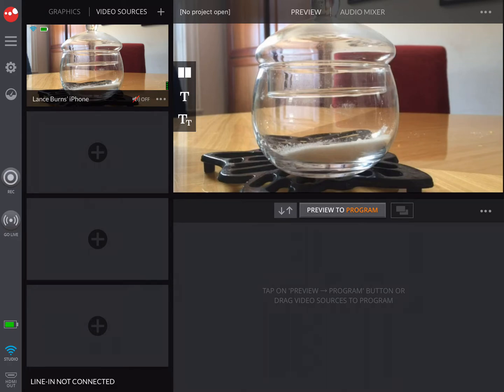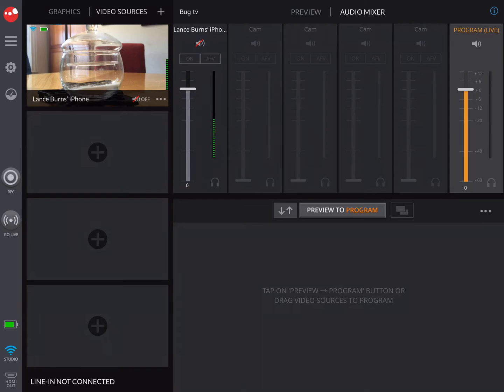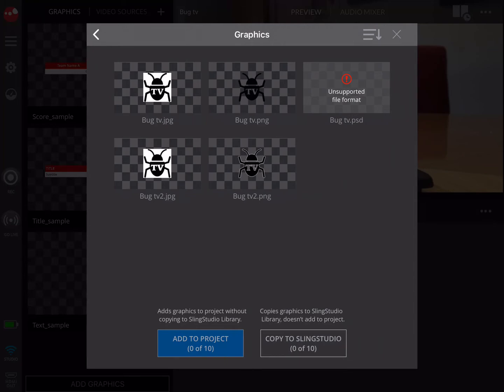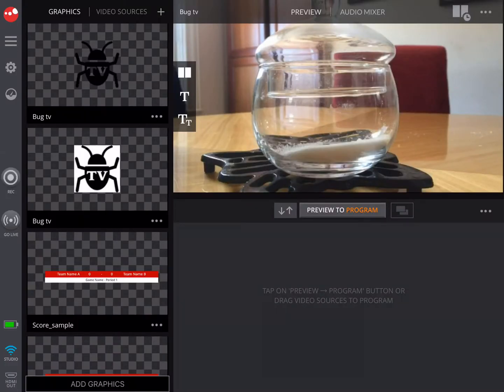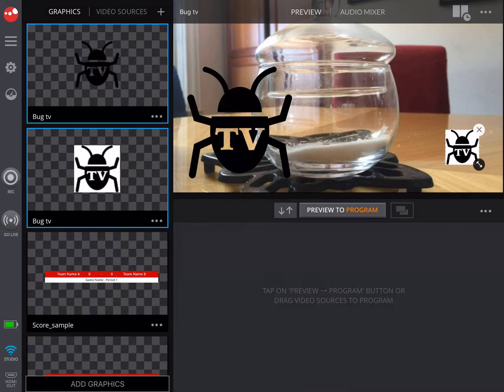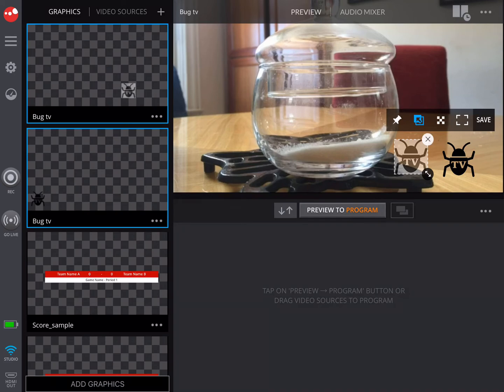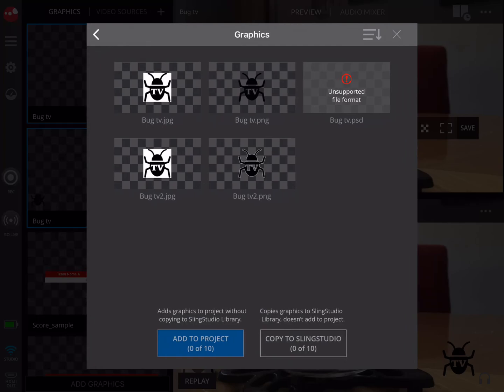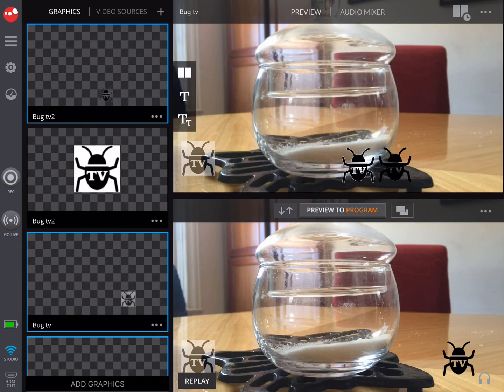Sling Studio - Import Graphics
How to import graphics into Sling Studio.